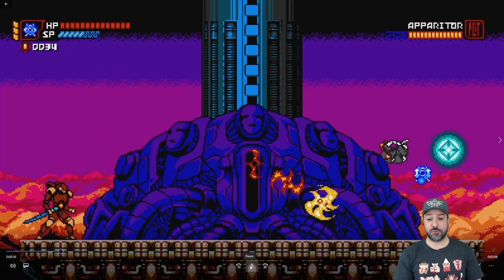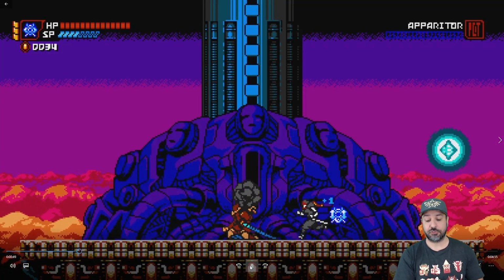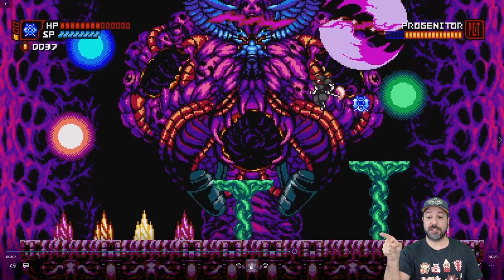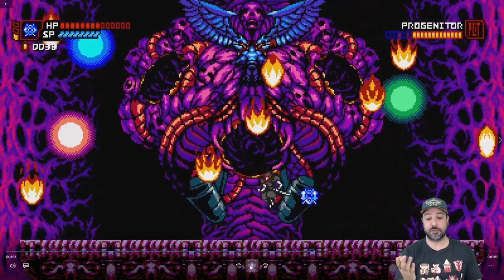How To BEAT Cyber Shadow Final Boss "PROGENITOR" | Strategy, Tips and Tricks